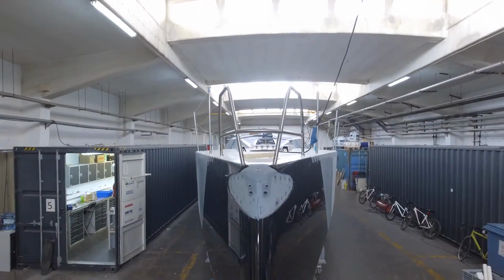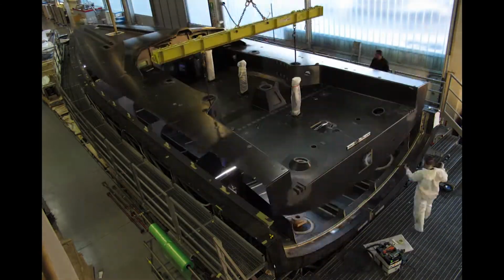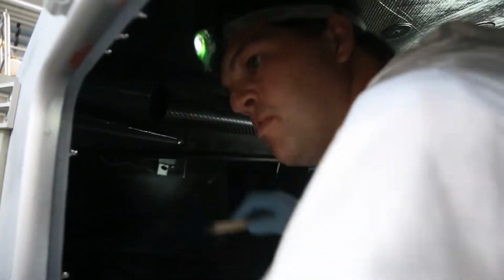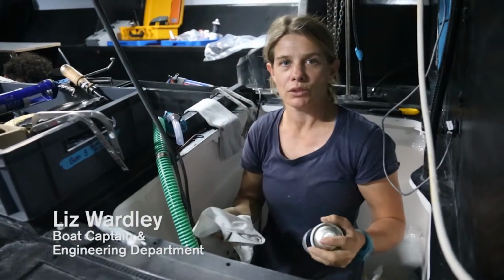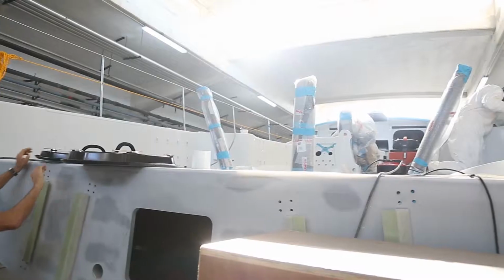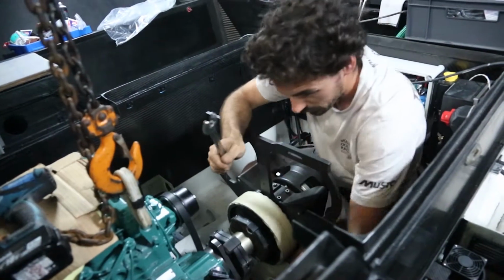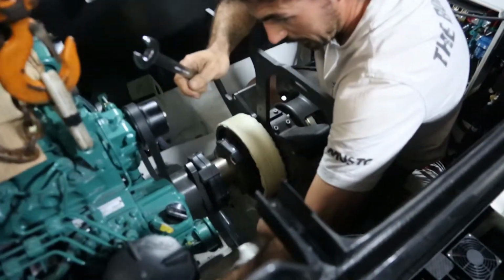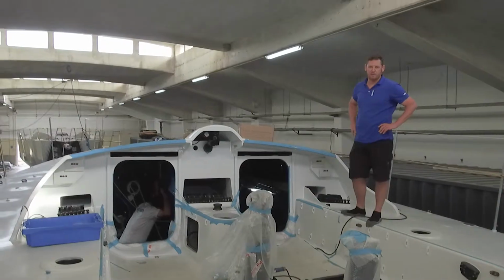Week 28 Fitting Out Boat 8